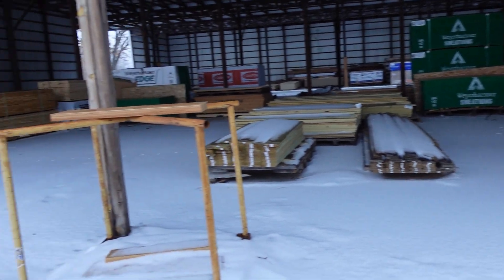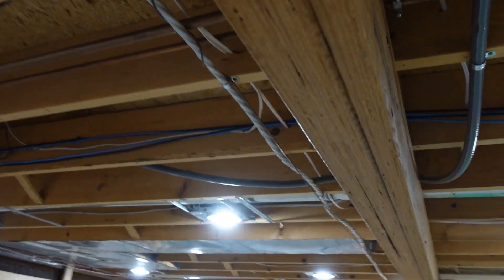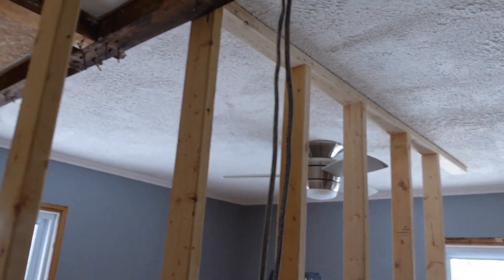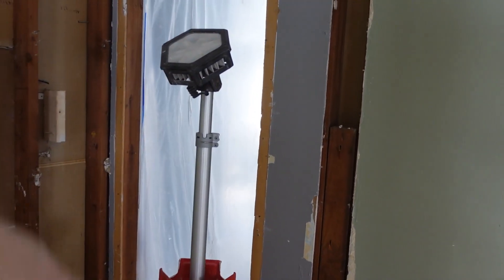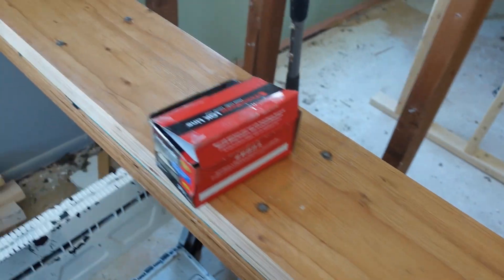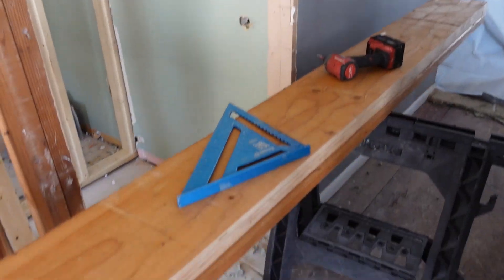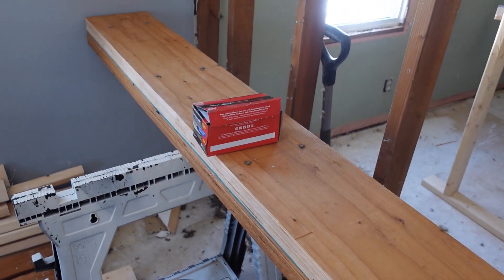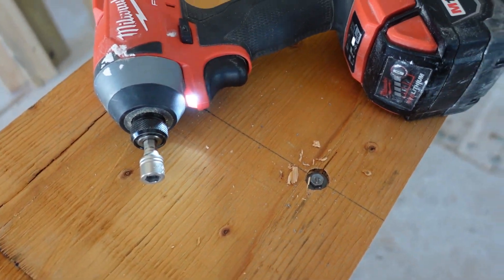LVL Beam Jobsites! Load Bearing Work Is Fun!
Here is a quick look inside a few jobsites I am working on with load bearing beam installation.  I go over a few install tricks and processes when Installing LVL beams.